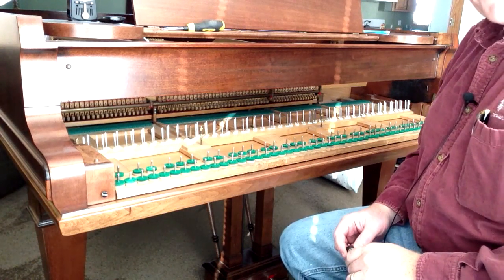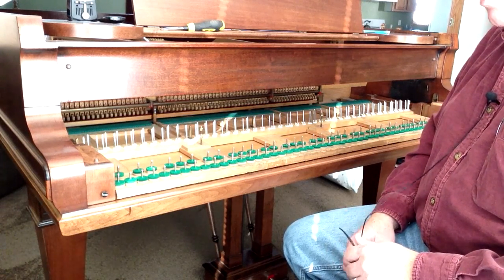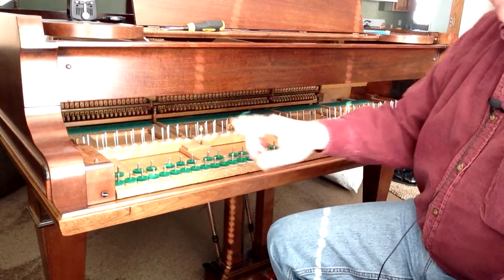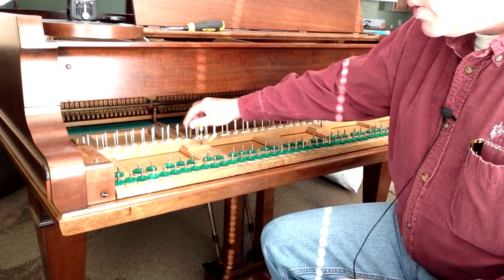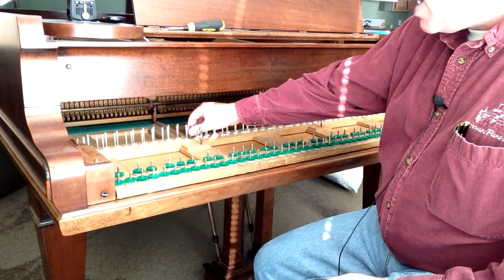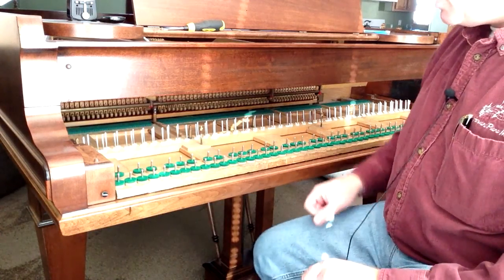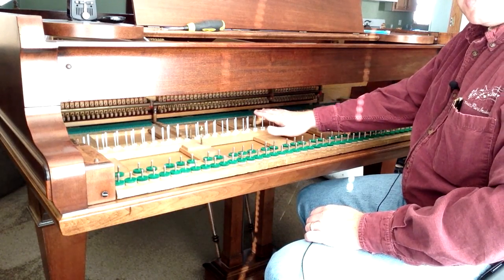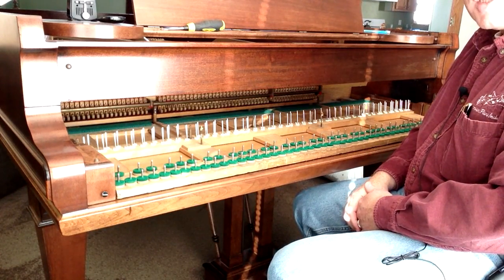Bedding The Grand Piano Keyframe - Piano Regulating I HOWARD PIANO INDUSTRIES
The first step in regulating the keyboard and action of a grand piano is to bed the keyframe. This process ensures that the frame that the action and keys sit on sits solidly on the keybed. This video shows how to accomplish this step in the grand piano regulation process.

To see all of our videos on piano regulation, tuning and repair feel free to visit our

🎥 Video Chapters
00:00 - Intro
01:42 - Check for Knocking
04:21 - Checking The Glide Bolts
05:10 - Checking The Balance Rail
07:11 - Adjusting The Glide Bolts

⏩ Links and Resources:
✔️ Professional Extension Piano Tuning Hammer with Nylon Handle

☑️ Piano Parts, Tools, and Accessories